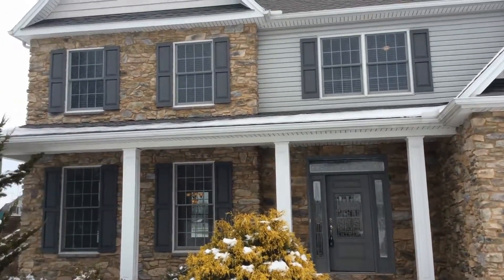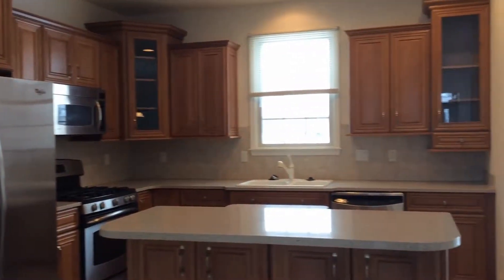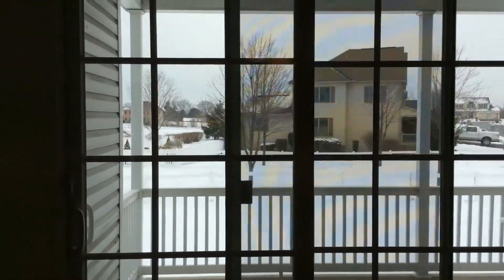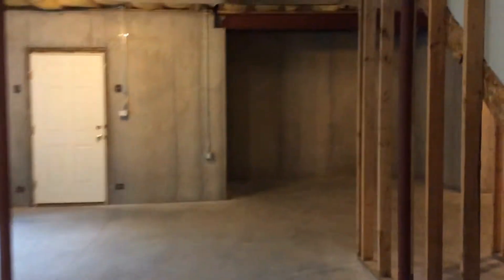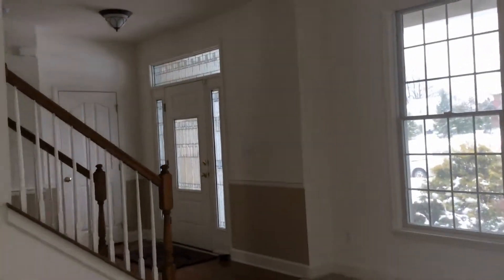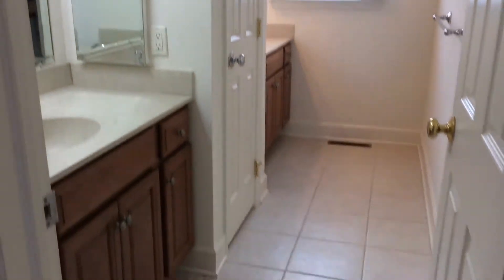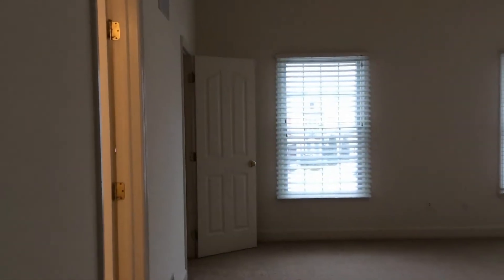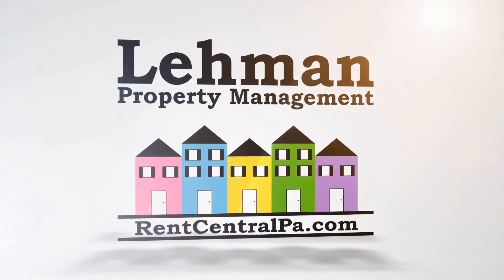Houses for Rent in Central PA 4BR/2.5BA by Lehman Property Management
One of our Central PA homes for rent is this charming 4-bedroom, 2.5-bathroom property in Harrisburg that was built with over 3046 square feet of living space. It features a large corner lot and an extra side entry into the oversized 2-car attached garage. The home has a stone and shake front with columns on a full porch. It has an open-space layout on the first level with a formal dining room, a large kitchen with an island, and a large living room with a fireplace. It also has a covered rear patio. The second floor features a laundry room and a loft area that is designed for a computer station. Your master bedroom is also located upstairs and features cathedral ceilings, an adjoining sitting area, a master bathroom with a Jacuzzi, a heat lamp, and a separate shower complete with dual sinks. Don't miss out on this beautiful home!

to learn more about LehmanPropertyManagement and our professional, progressive, and comprehensive PropertyManagementServicesinCentralPA today!

You can also call our office at:

Lehman Property Management
845 Sir Thomas Ct #3, Harrisburg, PA 17109, USA

to experience complete and outstanding professional property management in Central PA. We are results-oriented and are driven by the satisfaction of our clients. We continuously develop progressive programs to deliver the full and comprehensive property management service that you deserve!

Camp Hill and more!

We are also proud members of the National Association of Residential Property Managers® (NARPM), the professional, educational, and ethical leader for the residential property management industry.

Your reviews help keep our business thriving. Please take a moment and share your experience with us

Lehman Property Management
845 Sir Thomas Ct #3, Harrisburg, PA 17109, USA